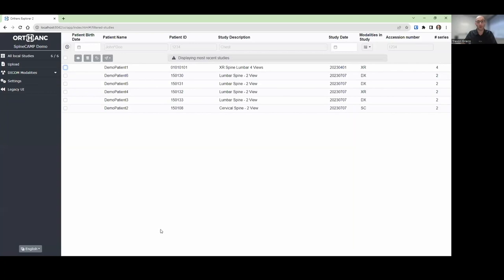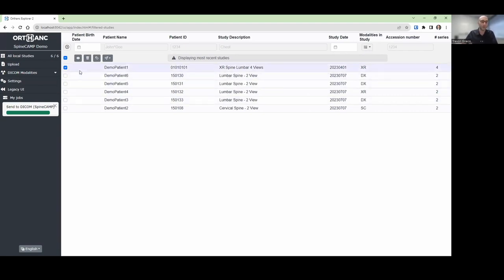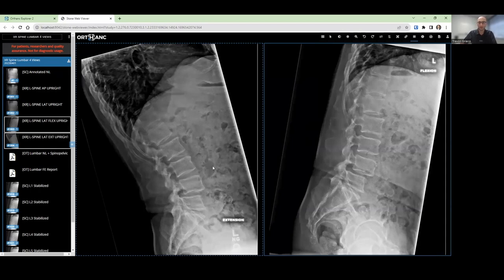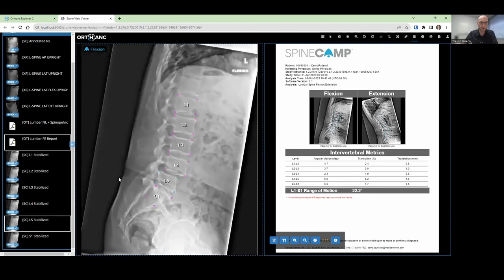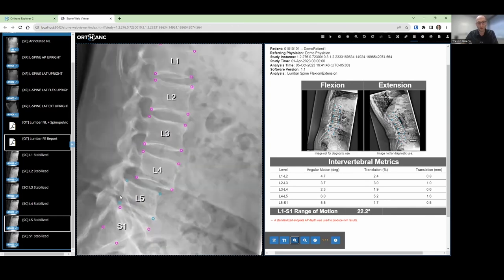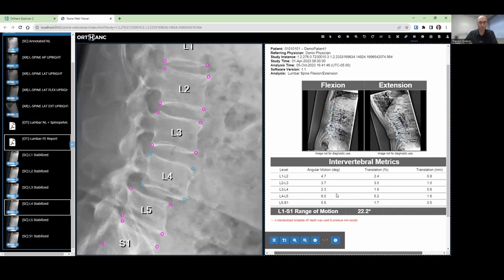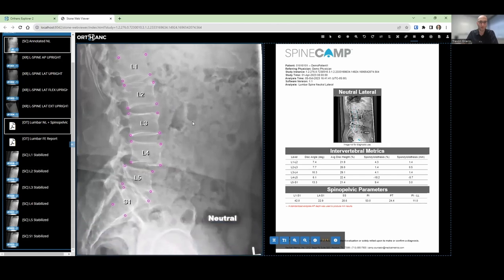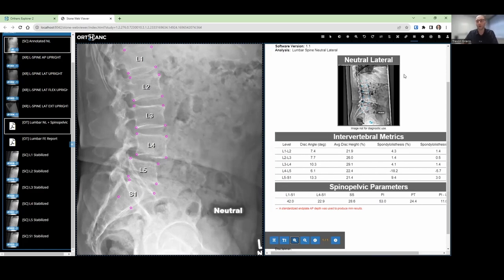SpineCAMP Demonstration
SpineCAMP workflow within a PACS environment.